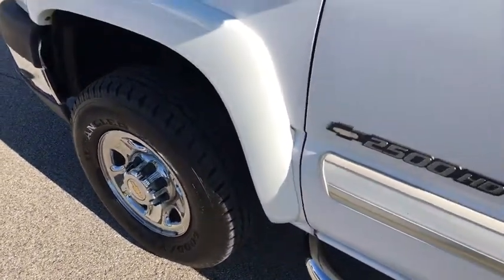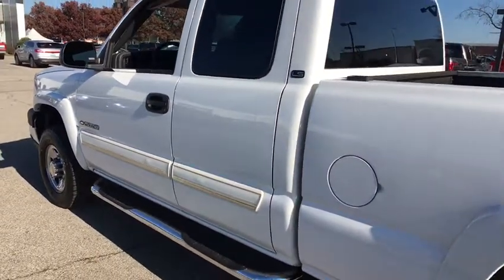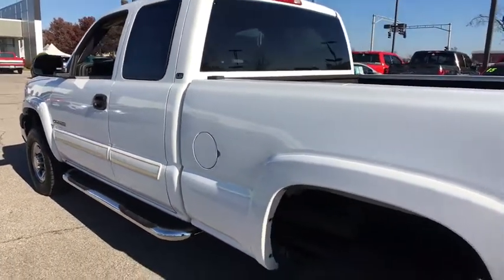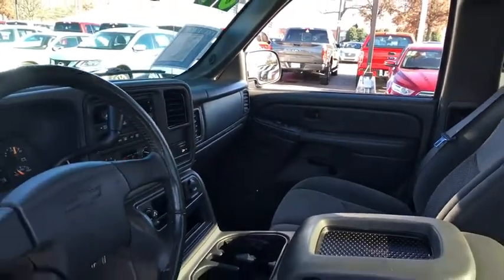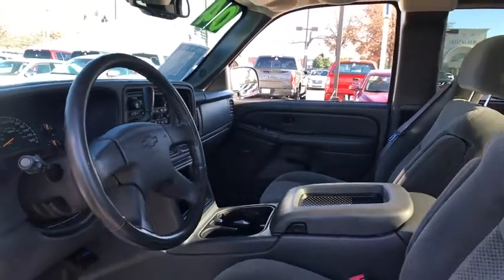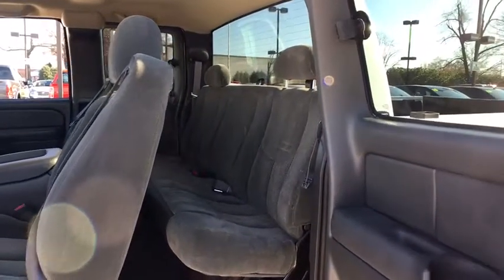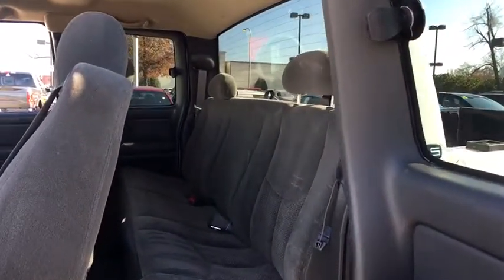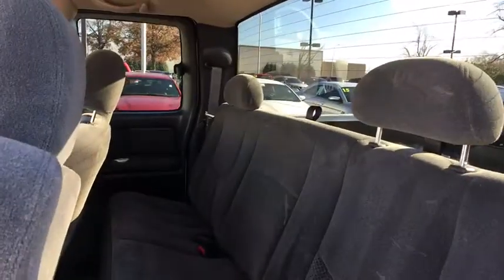2004 Chevrolet Silverado 2500HD Louisville, Lexington, Elizabethtown, KY New Albany, IN Jeffersonvil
Summit White U 2004 Chevrolet Silverado 2500HD available at Oxmoor Ford in Louisville, Kentucky. Servicing the Lexington, Elizabethtown, KY New Albany, IN Jeffersonville, IN area.

Oxmoor Ford
100 Oxmoor Ln

2004 Chevrolet Silverado 2500HD ***THIS VEHICLE IS AT OXMOOR FORD, PLEASE CALL ***, NEW TIRES, VEHICLE DETAILED, CLEAN CARFAX, LOCAL TRADE, ALLOY WHEELS, 2004 Chevrolet Silverado 2500HD LS, Silverado 2500HD LS, 2D Standard Cab, Vortec 6.0L V8 SFI, 4-Speed Automatic HD with Overdrive, Summit White, Dark Charcoal Cloth. Odometer is 18607 miles below market average!brClean CARFAX.